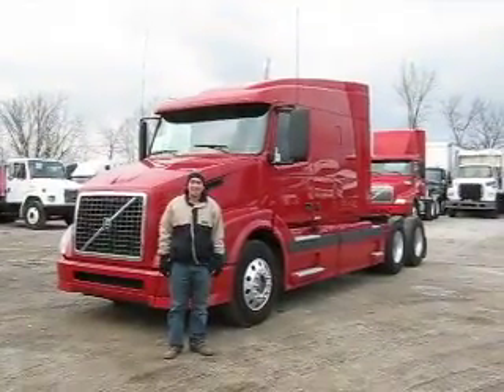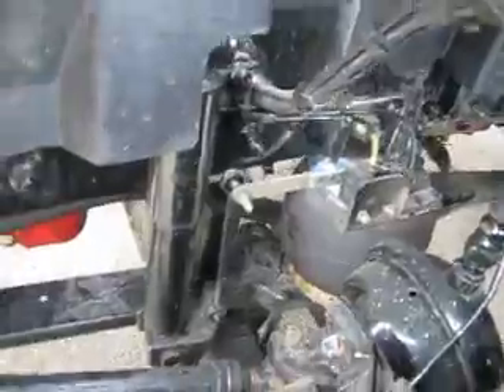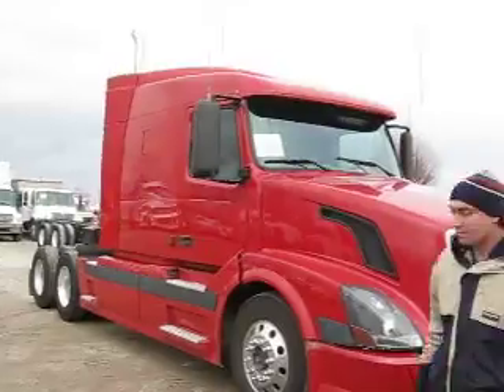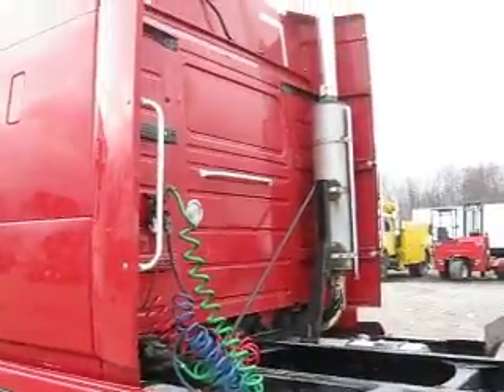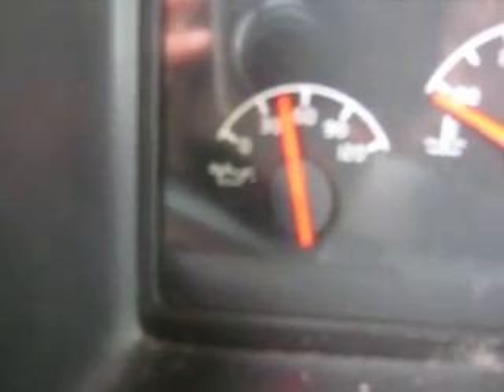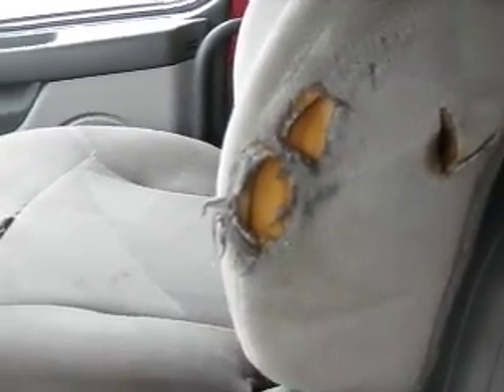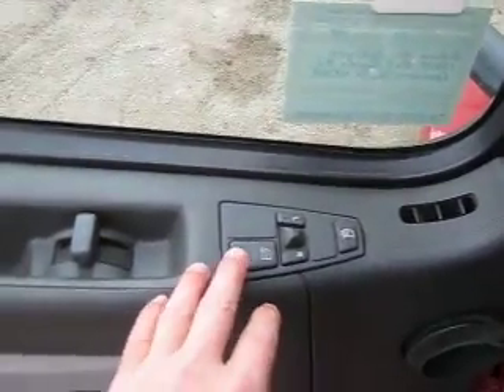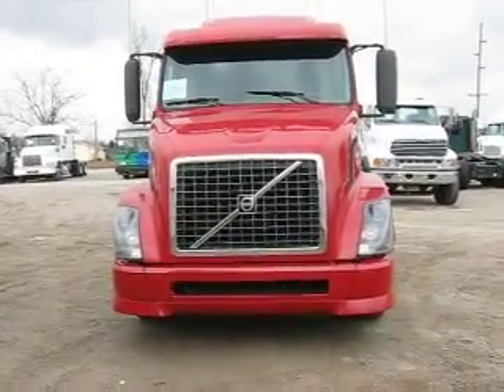008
2005 Volvo stock number 9482